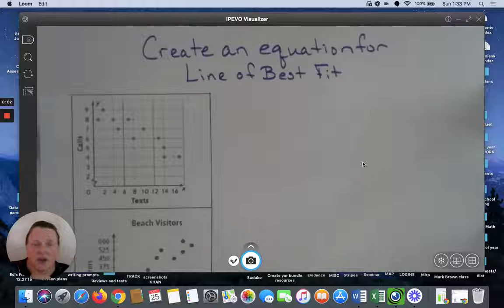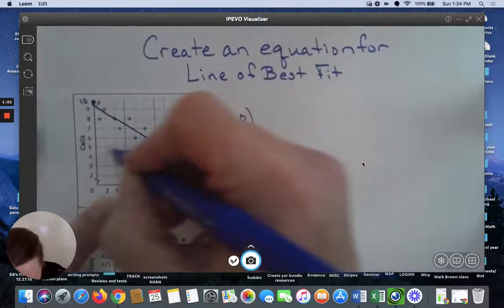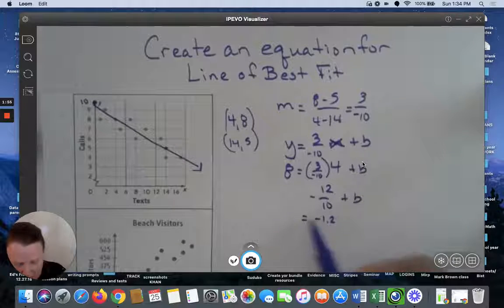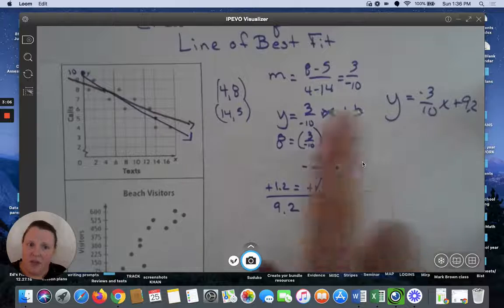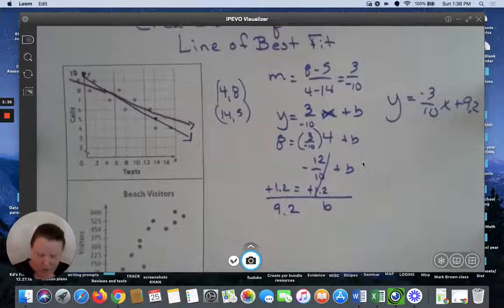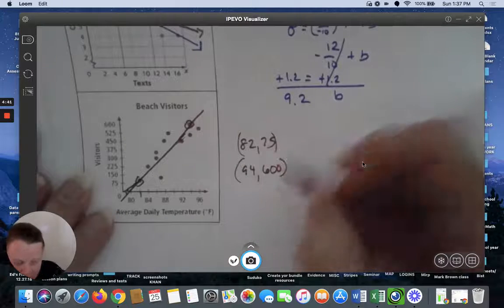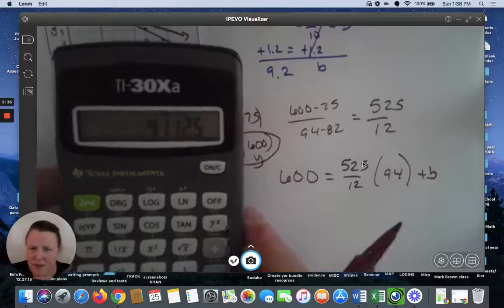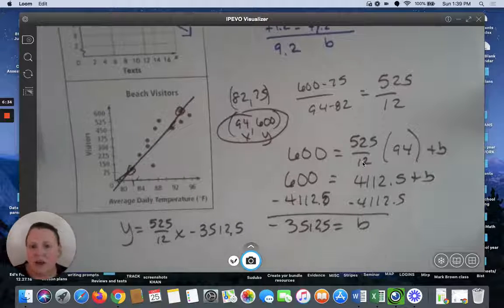Line of best fit on a scatterplot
Calculate the line of best fit for a scatterplot by choosing 2 ordered pairs on the trend line.